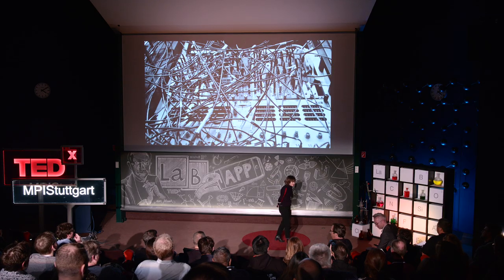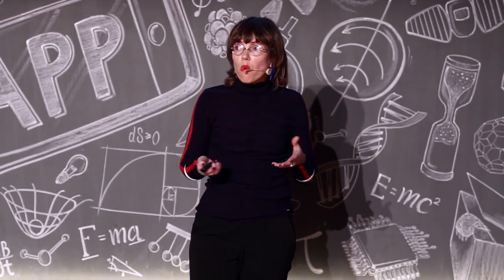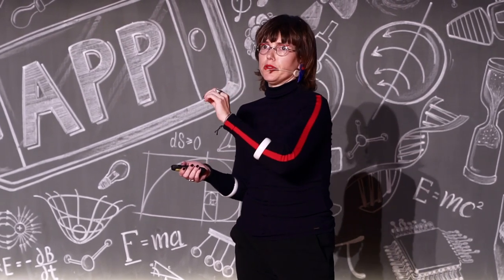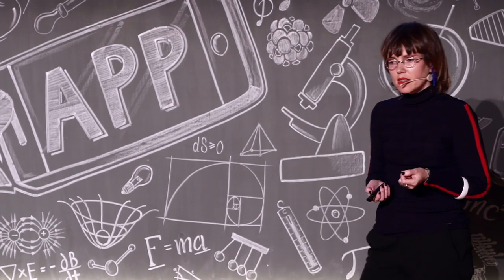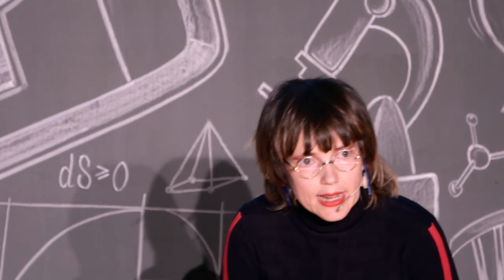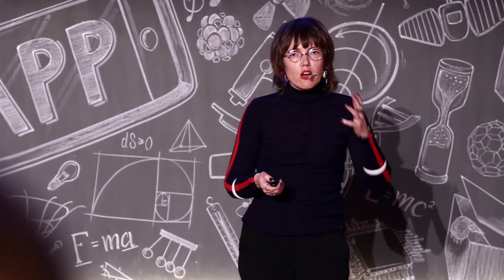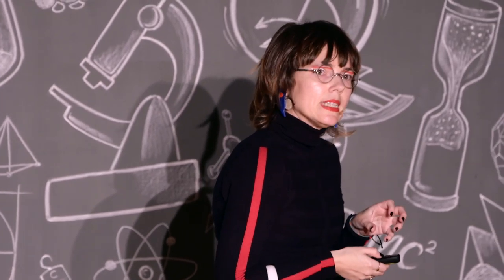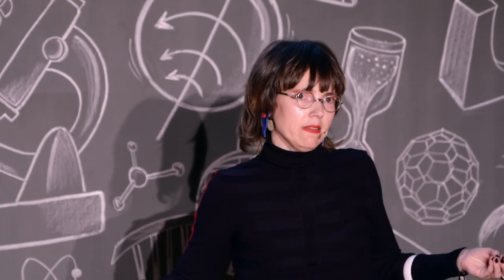Designing Beyond Our Imagination | Laura Couto Rosado | TEDxMPIStuttgart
In design form follows function but in particle physics form follows phenomena. In the following, Laura Couto Rosado, former resident artist at CERN, explores the connection between particle physics and art. Through a combination of big data analysis and visual simulations methods, she takes us on a journey connecting the quantum world with our own. Laura Couto Rosado is an artist and designer based in Geneva. Her practice evolves beyond the form/function principle and the “solving problem” dogma; it moves towards other paradigms that reflects the complexity and accelerating social changes. Her projects are at the crossroad of multiple disciplines, revolve around a continual exploration of new territories which are off the beaten path. She is involved in a process of strong symbiosis between design, art, science and technology. This transversal practice misuses technology in a unique way to reactivate our link with nature and make us more conscious of the wonder of its phenomena.

The outcomes are hybrid devices that reveal beauty and poetry where one does not expect it. This talk was given at a TEDx event using the TED conference format but independently organized by a local community.